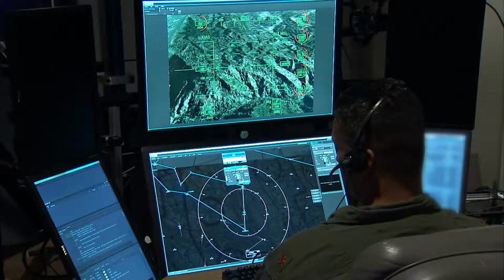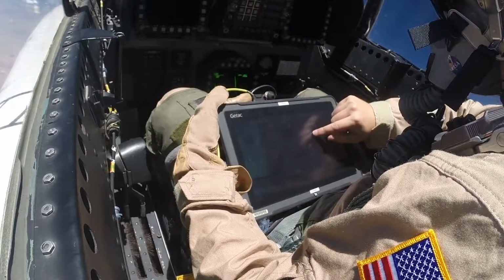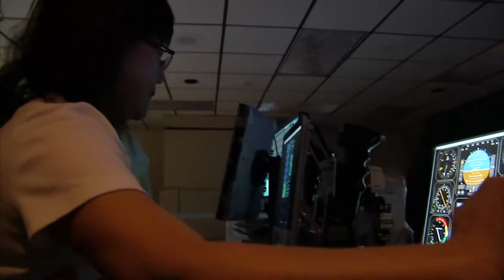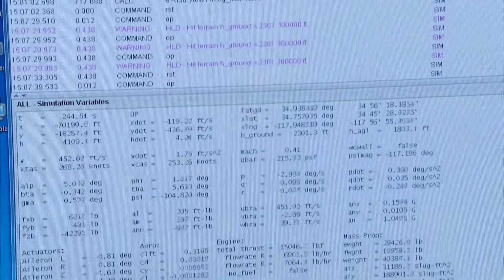Behind the Scenes at NASA Armstrong: Code ME (Simulation Engineering) In-Depth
Flights of new aircraft or systems are first simulated to ensure that any novel concepts are working as designed, or to conduct trade studies, or to iterate a design toward optimum performance. Later, when an actual flight is scheduled, before the aircraft even revs its engines, simulation familiarizes the pilot and mission control team with the procedures and test points, and prepares them for unexpected situations.

Engineers in NASA Armstrong Flight Research Center's Code ME, the simulation engineering branch of Code M, create one-of-a-kind simulation programs and hardware subsystem interfaces that enable NASA's pilots and their industry partners to understand how a new aircraft or system will handle, or discover the most efficient ways to hit their data points.